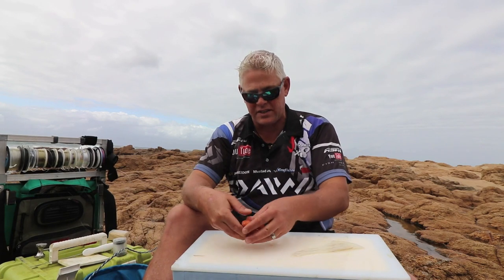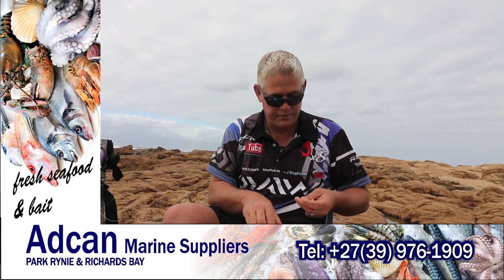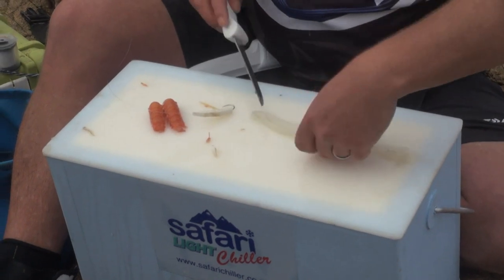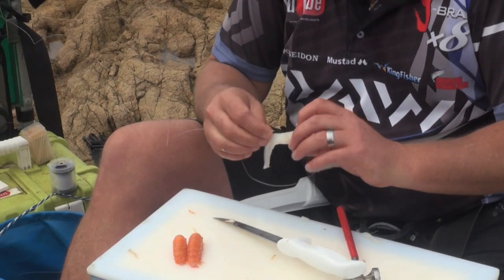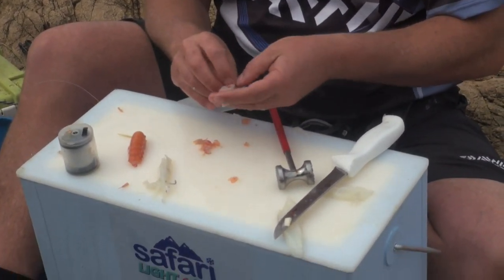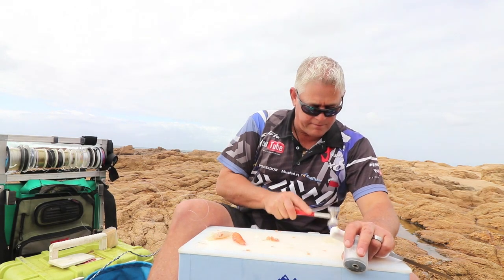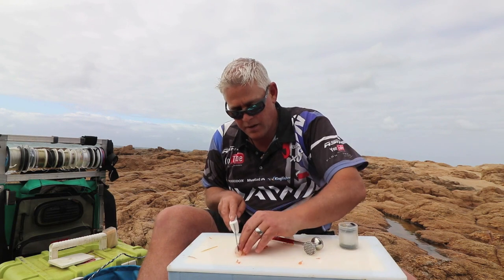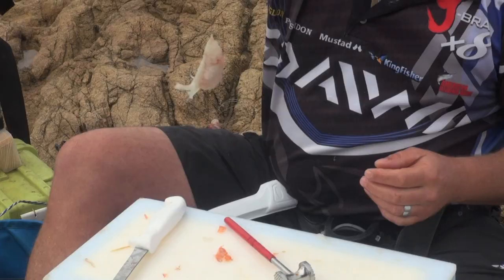Top Scratching Bait | Chokka Langostine | ASFN Baits & Traces